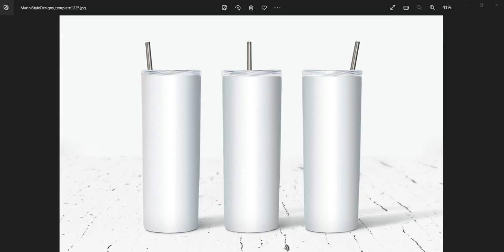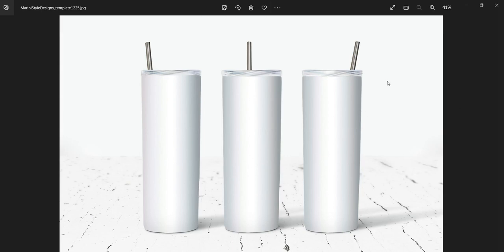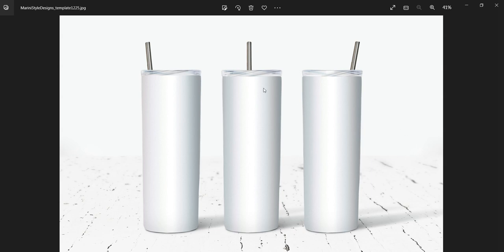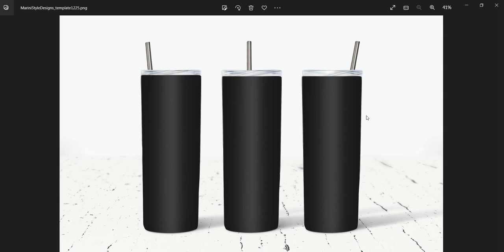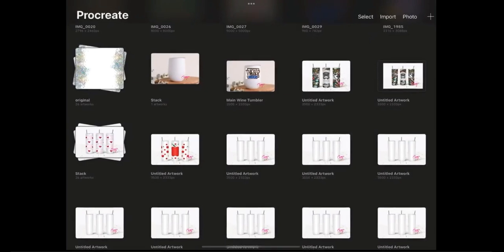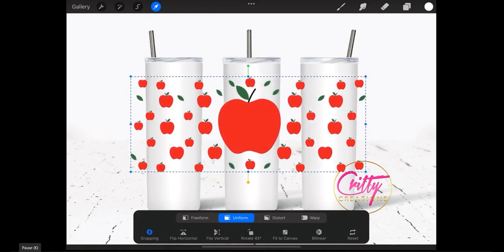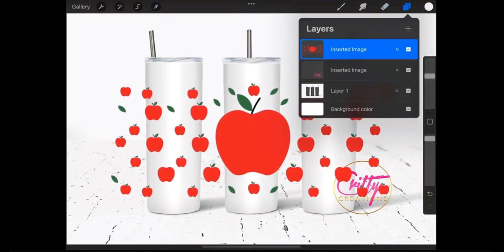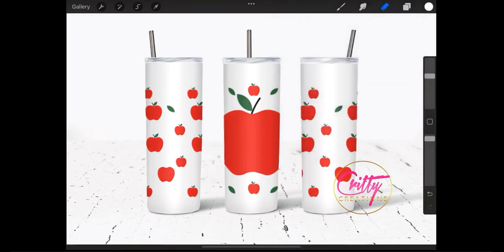How to use Procreate to add your design on the 20oz Skinny Tumbler Mockup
Quick & simple steps on using Procreate & my PNG Mockup file for the 20oz Skinny Tumbler to add your design in minutes. Thanks to Critty from CrittyCreation